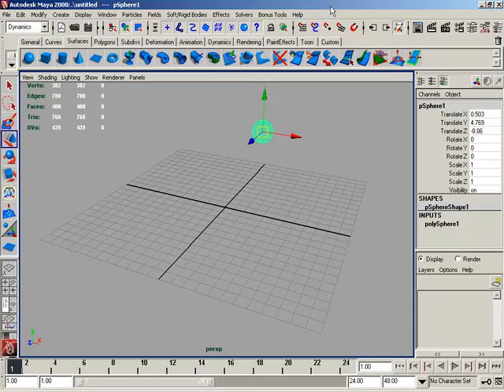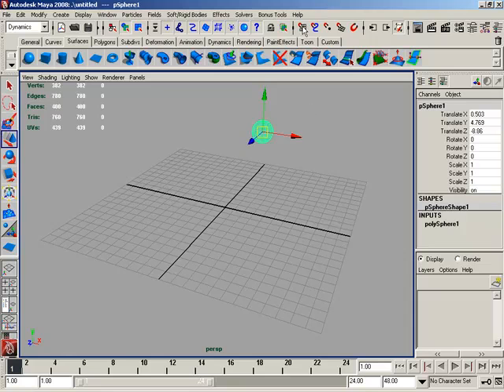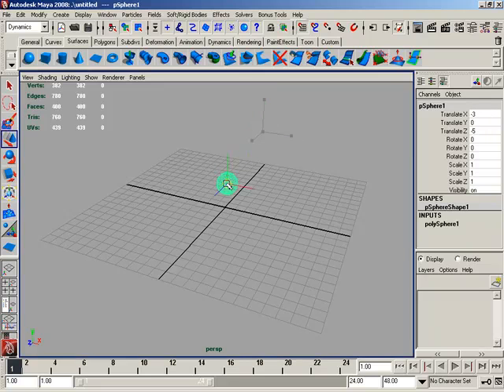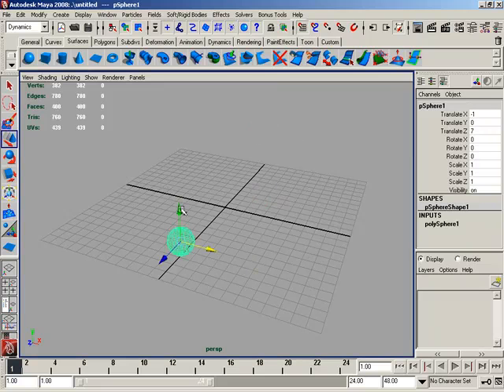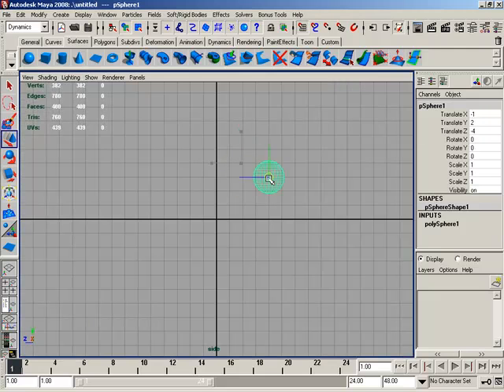Maya - Grid Snapping